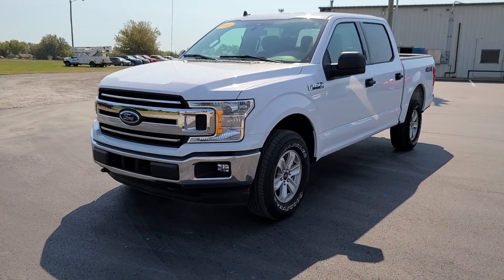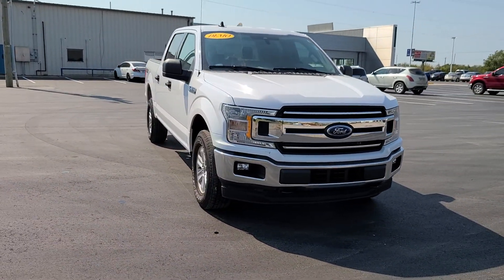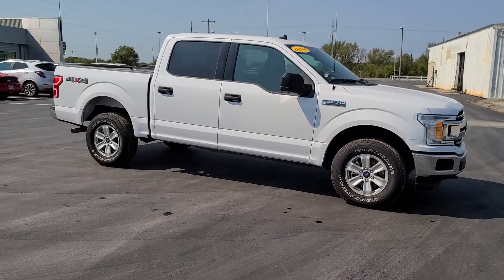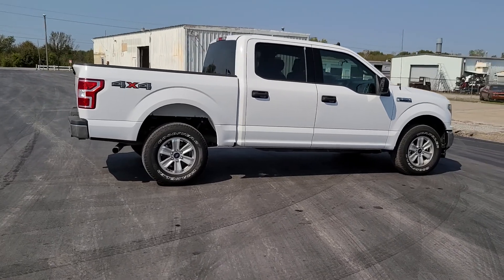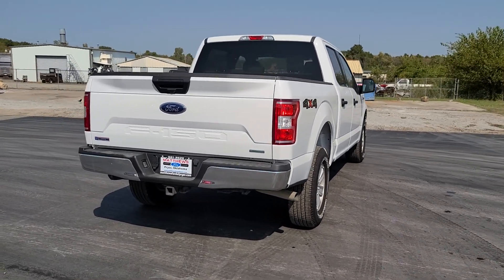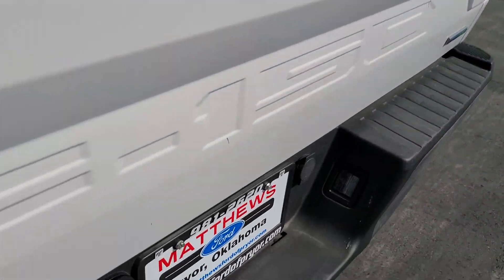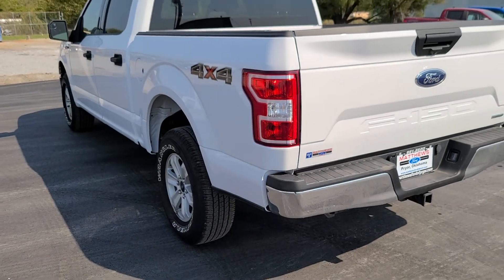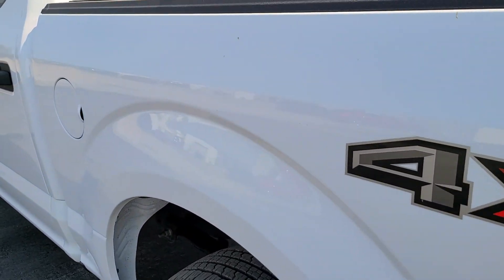2020 Ford F-150 Pryor, Broken Arrow, Tulsa, Owasso, Bartlesville P9027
Oxford White Used 2020 Ford F-150 available in Pryor, Oklahoma at Matthews Ford of Pryor. Servicing the Broken Arrow, Tulsa, Owasso, Bartlesville, OK.

Matthews Ford of Pryor
4501 S. Mill St.